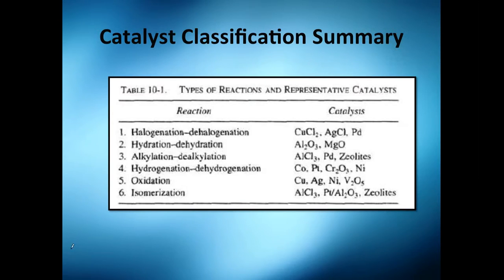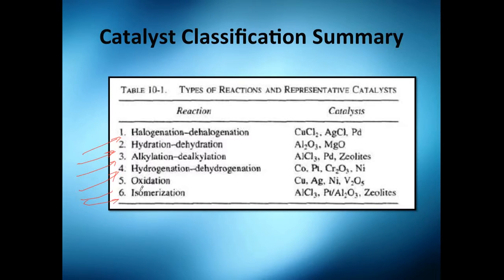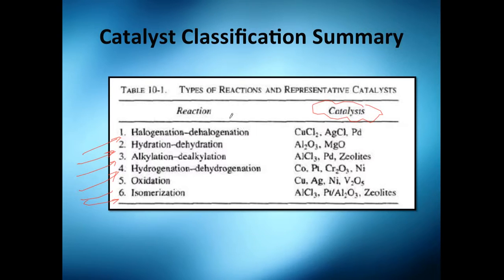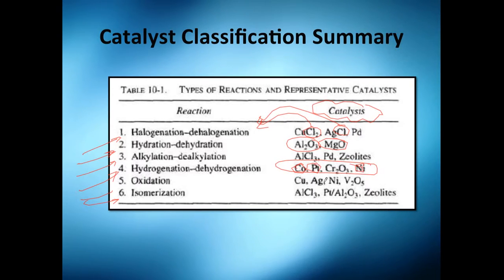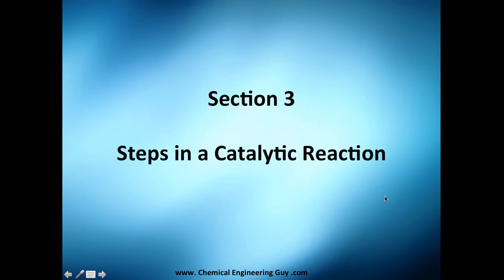Catalyst Classification Summary // Reactor Engineering - Class 154